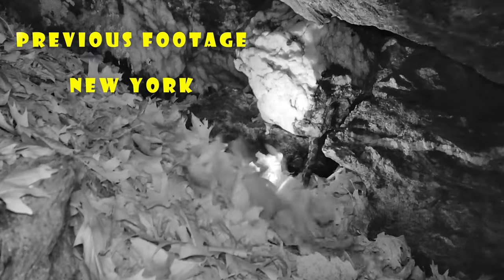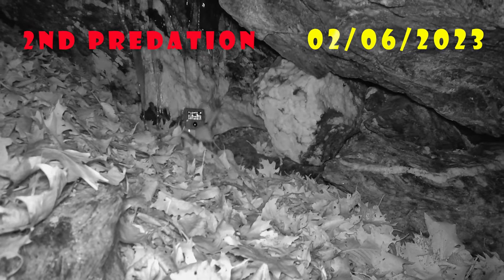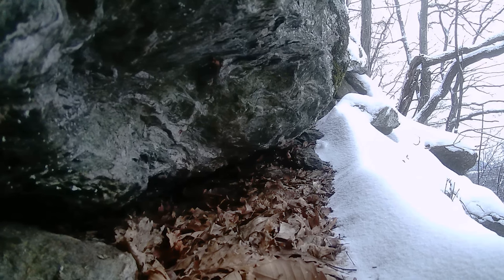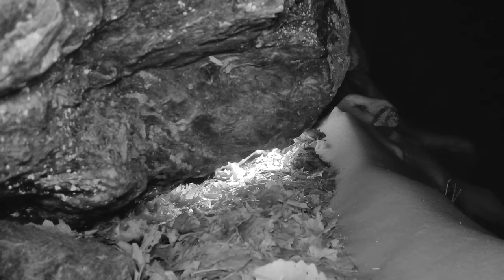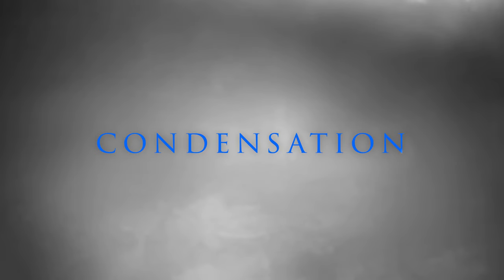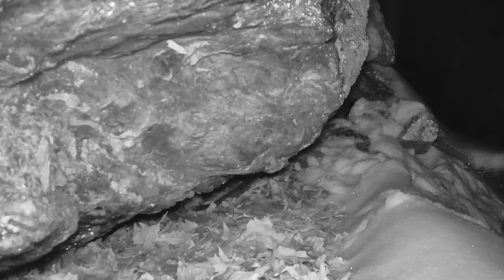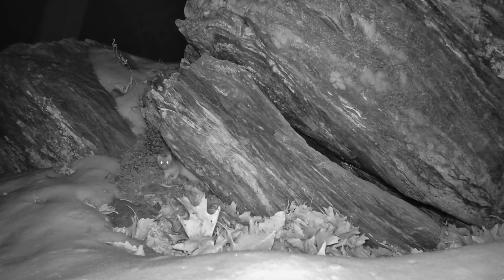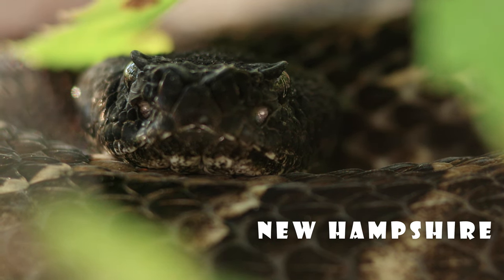Weasels Hunting Rattlesnakes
Another installment of a long-tailed weasel attacking and dragging a timber rattlesnake out its New York overwintering den.